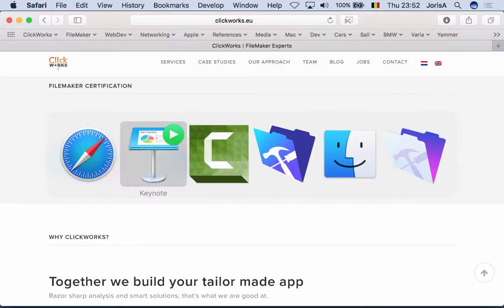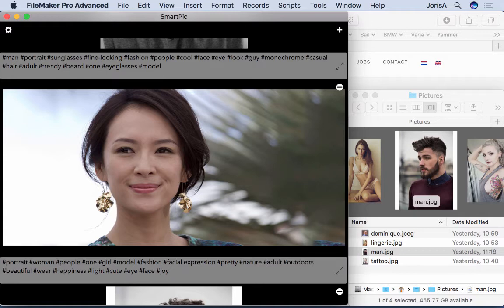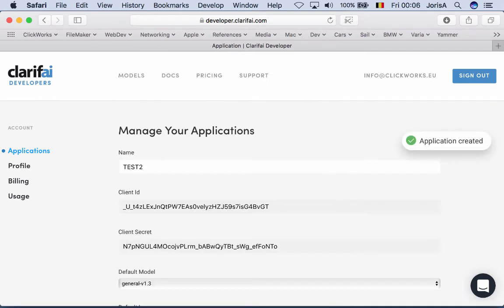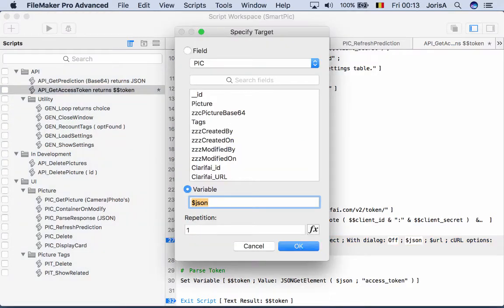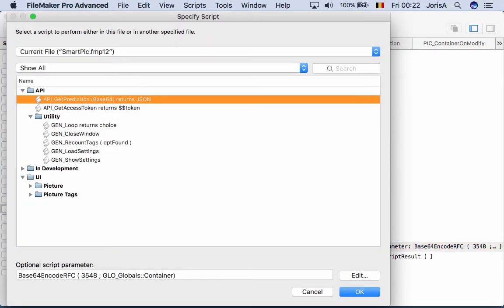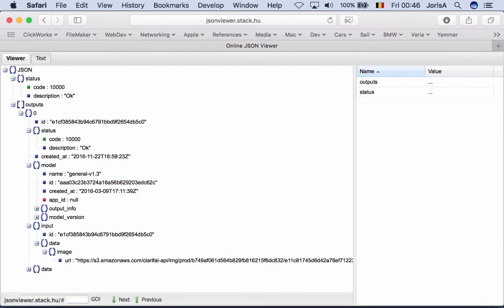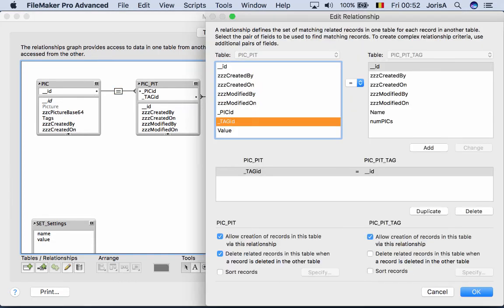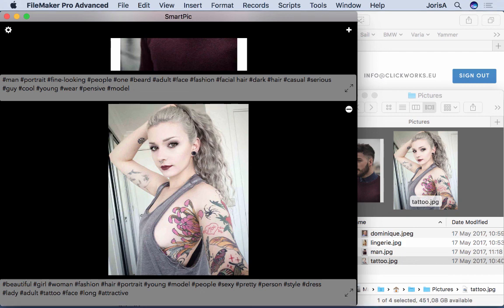FileMaker 16 and Artificial Intelligence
In this video, I demonstrate how to integrate an Artifical Intelligence for image recognition with FileMaker using the newest features of FileMaker 16.